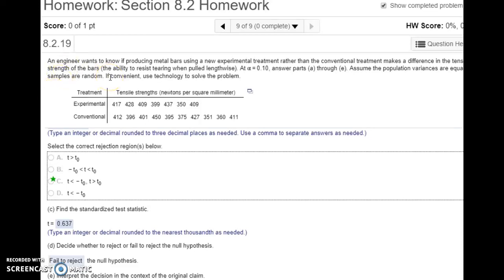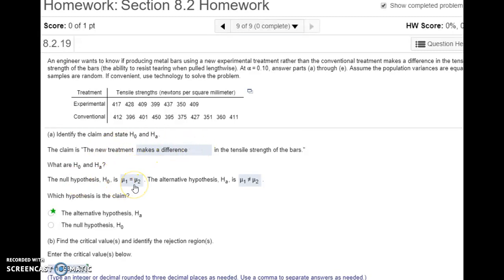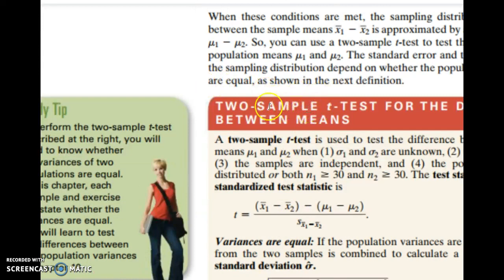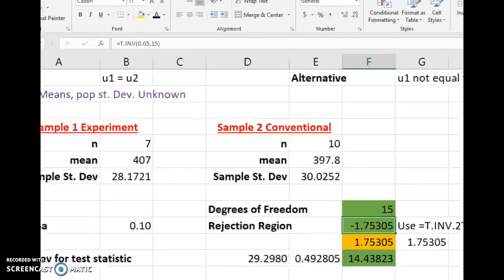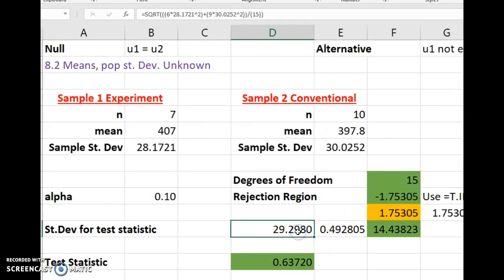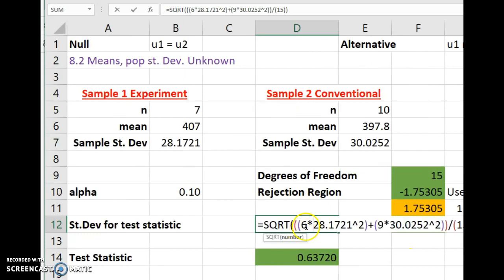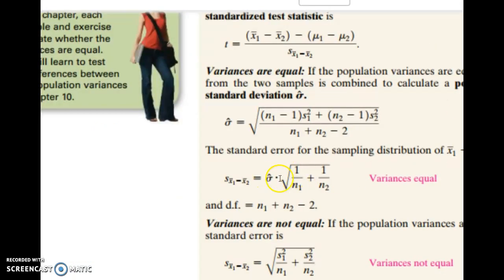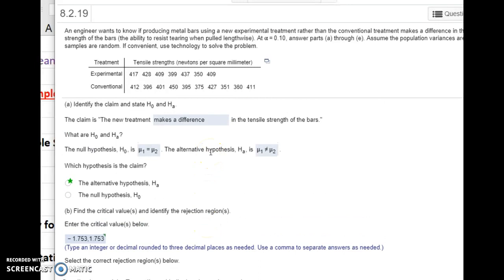8.2 - Population Variances Equal Example2